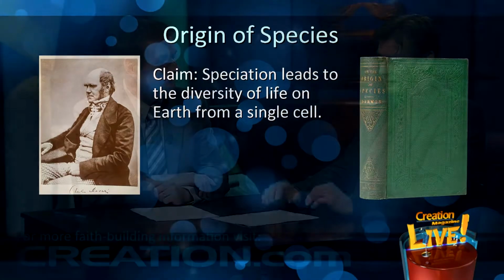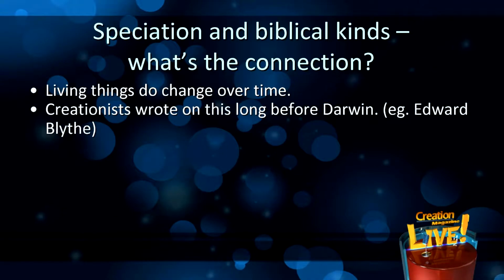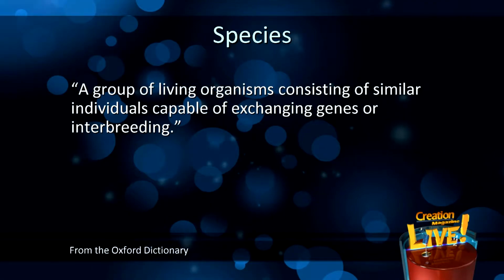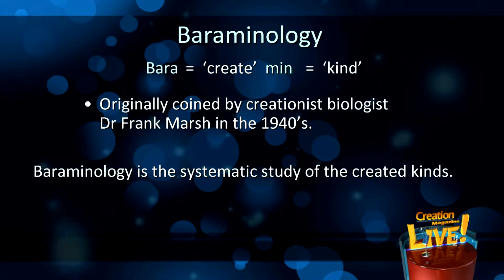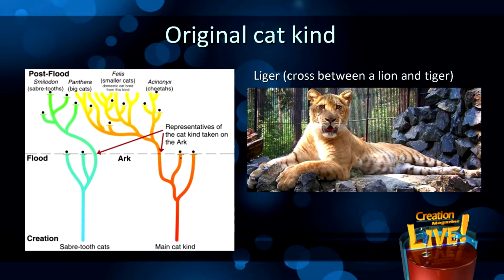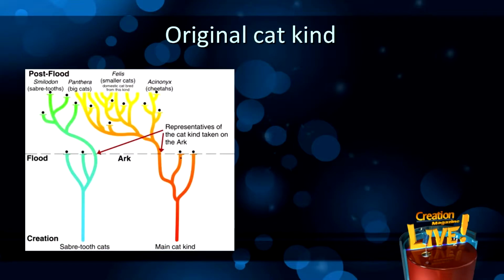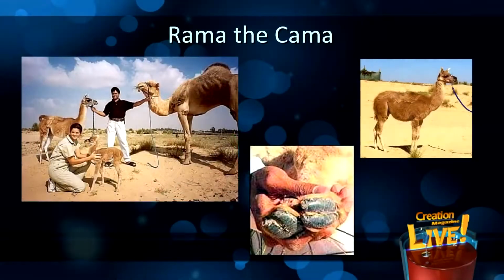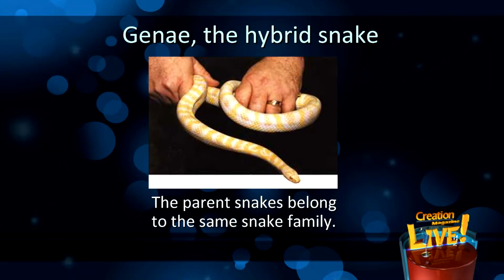Speciation And The Biblical Kinds – What’s The Connection?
CMIcreationstation
God’s Word says that animals were created to reproduce ‘after their kind’ (not to evolve into other kinds over millions of years). But what is a ‘kind’? If new species are being produced, does that support creation or evolution? Are the ‘kinds’ mentioned in Genesis the same as today’s species? Find out!

The Creation Magazine LIVE! TV program is a ministry of Creation Ministries International. With offices in seven countries and more PhD scientists than any Christian organization this program shows how the latest scientific discoveries support the Bible and refute evolution and million of years.

Ligers and wholphins? What next?